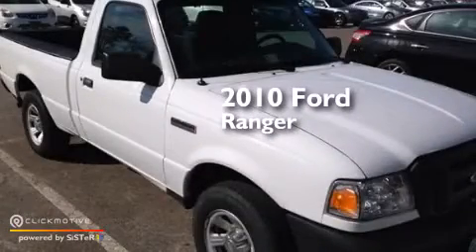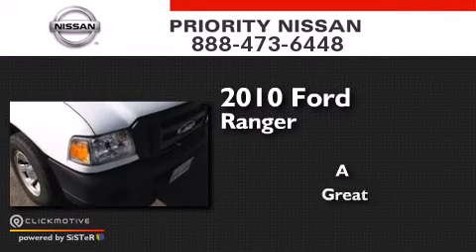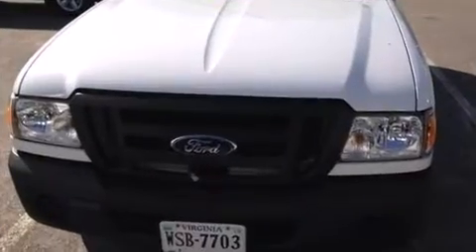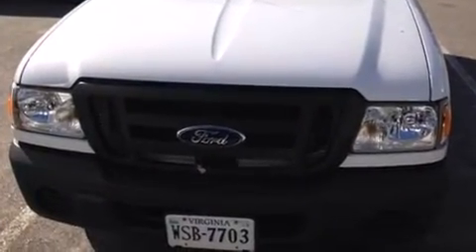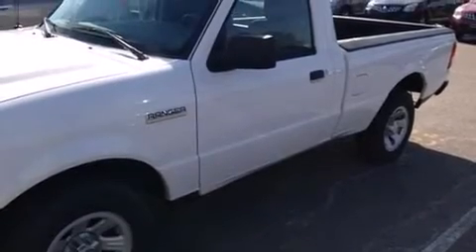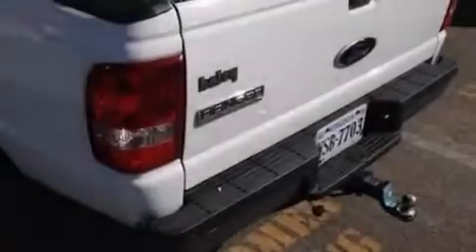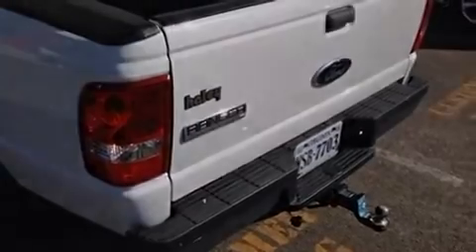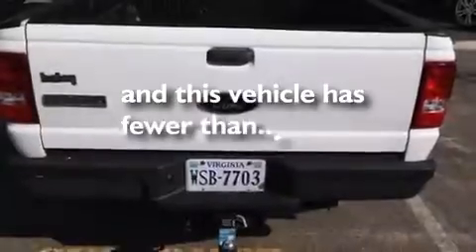2010 Ford Ranger Colonial Heights VA 23834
We have been honored to serve the Colonial Heights VA area , we promise that your experience at our dealership will exceed your expectations ! Year : 2010 Make : Ford Model : Ranger Engine : Gas I4 2.3L/140 Trans . : 5-Speed Exterior : Oxford White Miles : 25,496 Interior : Medium Dark Flint Priority Nissan 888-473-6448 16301 Priority Way Colonial Heights , VA 23834